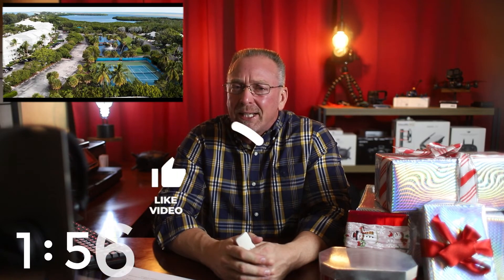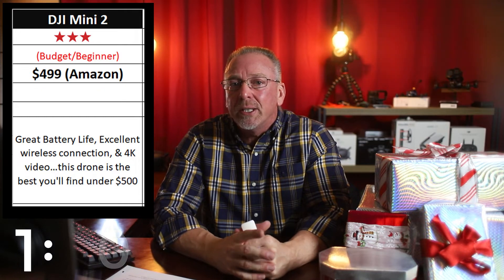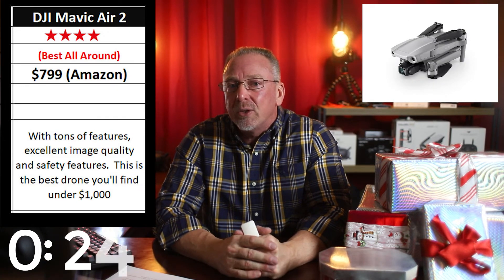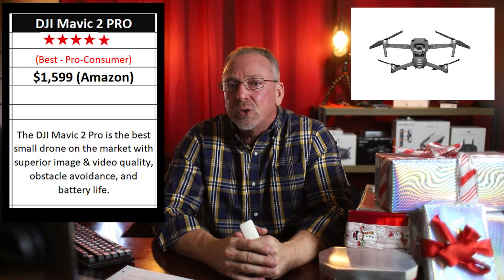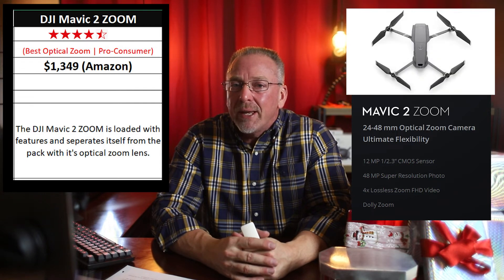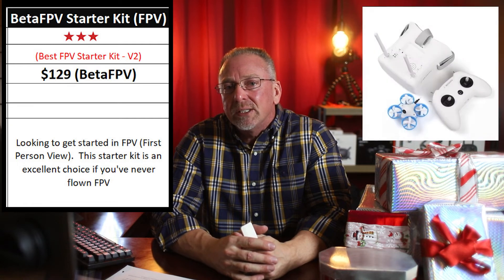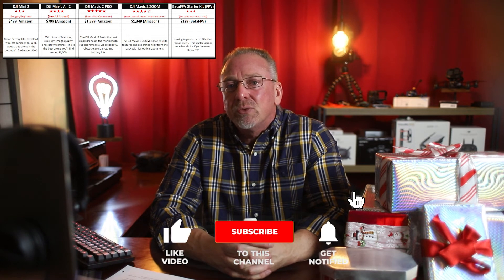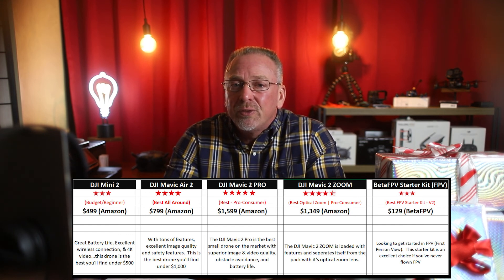Top 5 Drones | Holidays 2020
Top 5 Drones for the Christmas Holidays in 2020.  In this video, I'll give you my top five (5) picks for the holiday season.  I'll touch on less expensive (budget) drones as well as some of the higher end (pro-consumer) drones that have come out in 2020.  If your shopping for a drone enthusiast this year you'll want to watch this video.  Happy Holidays!

🔷 DJI Mini 2 Fly More Combo ($599.00n)

🔷 DJI Mavic Air 2 Fly More Combo ($988.00)

🔷 DJI Mavic 2 Pro (Amazon - $1,599)

🔷 DJI Mavic 2 ZOOM (Amazon - $1,349.00)

🔷 BetaFPV Beta95x ($314.99)
🔷 EMAX Tinyhawk 2
🔷 EMAX EZ Pilot FPV Drone RTF (Ready to Fly) Kit (119.99)

Other FPV Gear I Use:
◼️ Tiffen ND Filters for GoPro Hero9 (ND8, ND16, ND32)
◼️ DJI FPV Fly More Combo
◼️ DJI FPV Goggles
◼️ Sponge Foam Padding Use for DJI Digital FPV Goggles
◼️ BETAFPV Beta95X

📌 My Studio Gear - Updated 2020
▫️ Rode VideoMic NTG On-Camera Shotgun Microphone
▫️ Canon 6D Mark II
▫️ Canon EF 28mm (f1.8) USM Lens
▫️ Canon EOS Rebel SL2
▫️ Sony a7 iii

📌 Additional Gear I Use | Recommended